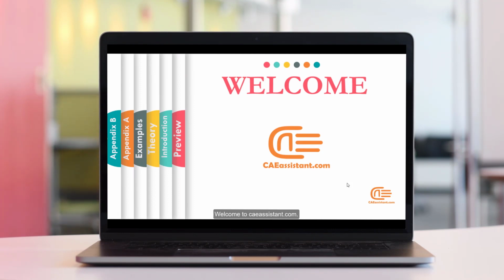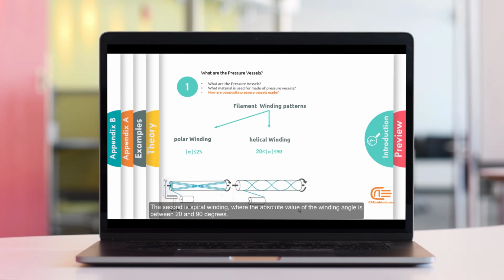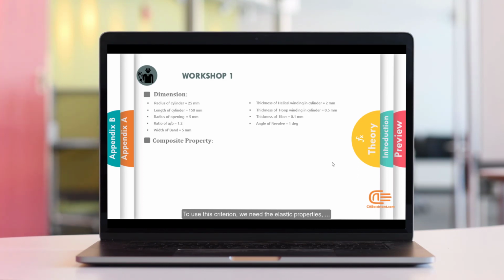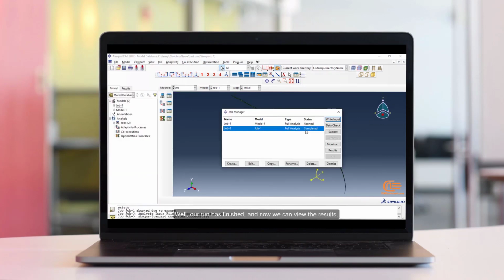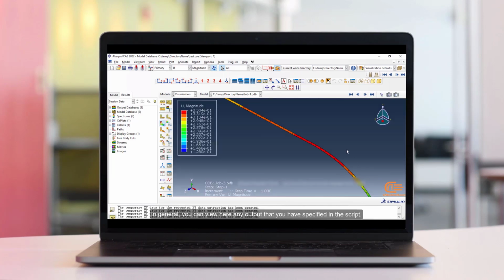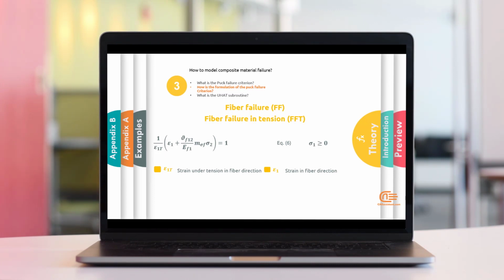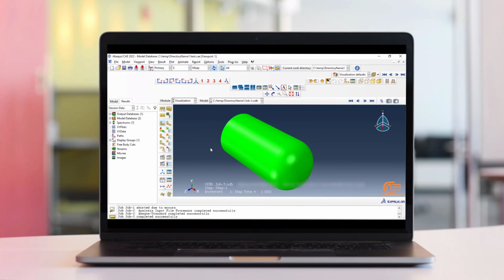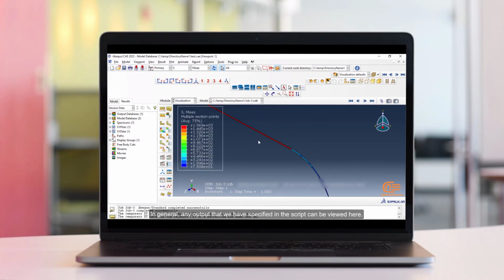Composite pressure vessel | Semi-Geodesic winding | failure analysis - DEMO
There are multiple techniques employed in the production of pressure vessels, including filament winding. This educational package focuses on instructing the simulation of composite pressure vessels created through filament winding. Filament winding encompasses various methods, with the semi-geodesic filament winding method being particularly popular for manufacturing composite vessels. The contents of this package begin by explaining the semi-geodesic method and subsequently demonstrate the simulation of a semi-geodesic vessel using a Python script. Furthermore, a UMAT subroutine is utilized to simulate the failure of the composite materials employed in the vessel.

Syllabus of the package 👇👇👇:
Introduction
Lesson-1 :Semi-Geodesic filament winding
Workshop-1: Simulation automatically Semi-Geodesic composite pressure vessel with Python script
Lesson-2: Puck failure criterion
Workshop-2: Failure analysis of composite pressure vessel with UMAT Puck subroutine

0:00- Intro
1:49- Syllabus of the package
2:43- Lesson-1 :Semi-Geodesic filament winding
4:30- Workshop-1: Simulation automatically Semi-Geodesic composite pressure vessel with Python script
9:55- Lesson-2: Puck failure criterion
12:20- Workshop-2: Failure analysis of composite pressure vessel with UMAT Puck subroutine